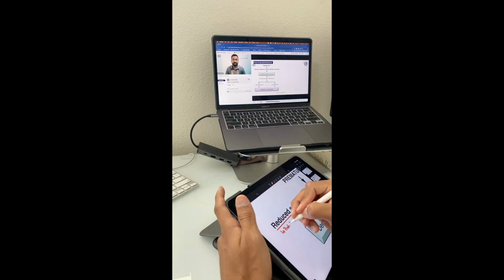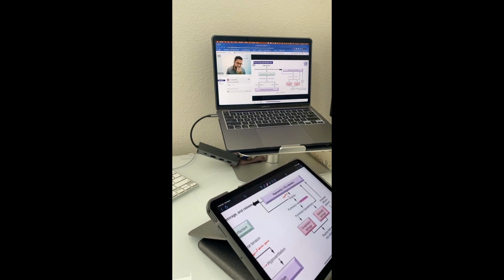Understand Med School Lectures with 3 EASY steps for 2022 | Think Medical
Medical school lectures always have WAY too much information packed into a small number of slides. It's hard to stay on top of it all. My 2 years of medical school have taught me how to not only efficiently go over the material, but retain the information for longer periods of time!

My 3 main steps are simple: Pre-Read, Attend Lecture, Post-Read

Also, tag your friends in medical school, so they can benefit from this process as well.

Timecodes:
0:00 - Intro
0:40 - 3 Steps of to Master your Medical School lectures
0:54 - Step 1: How to pre-read your lectures
1:10 - Example of Lecture Highlights
1:28 - Step 2: How to Attend Lecture correctly
2:01 - Step 3: How to post-read your lectures
2:15 - How to make a one-pager for your lectures
2:26 - How to use Anki cards for lecture review
2:36 - When to create charts or tables
2:51 - What supplemental medical videos to use?
3:32 - Bonus Tips! ( 2 things you should never do in medical school)
4:14 - Recap/ Summary
4:33 - Inspirational Quote